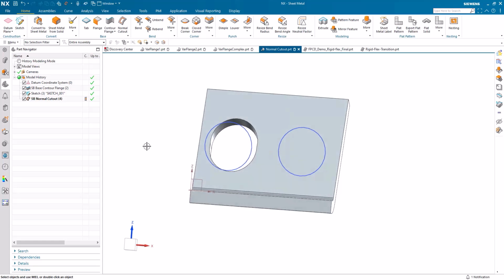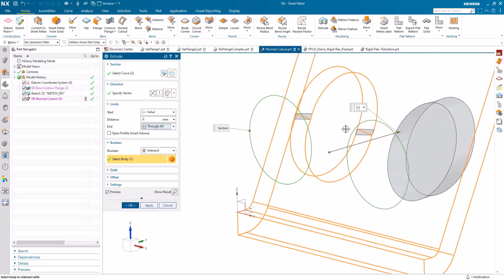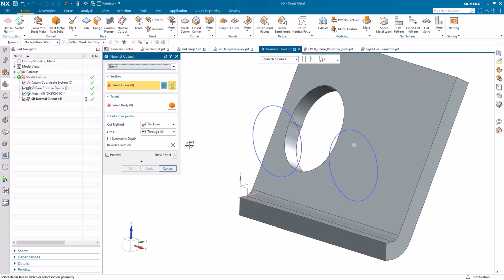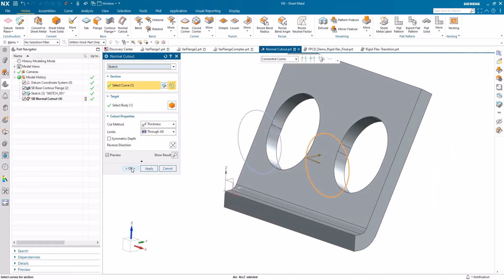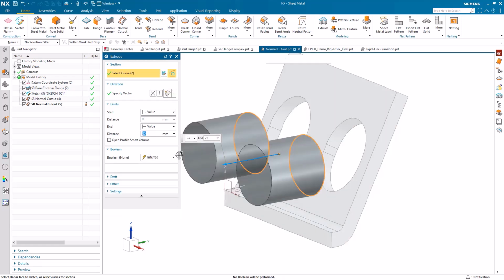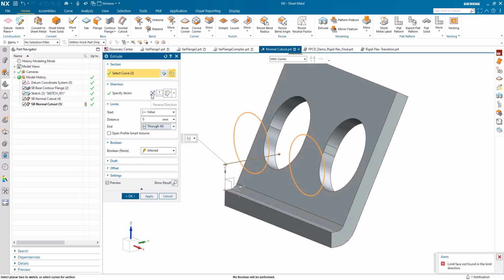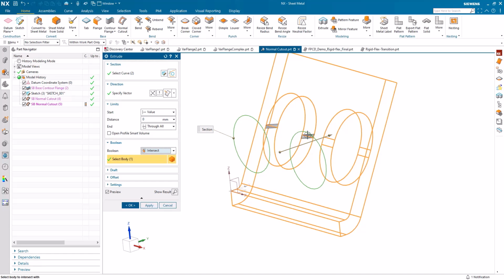Siemens NX Sheet Metal: Normal Cutout - NX 2406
New enhancements to the Normal Cutout command available in NX 2406 (June 2024) release